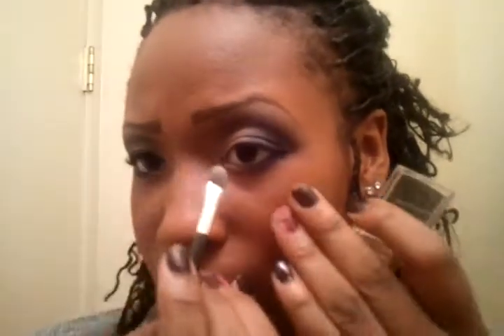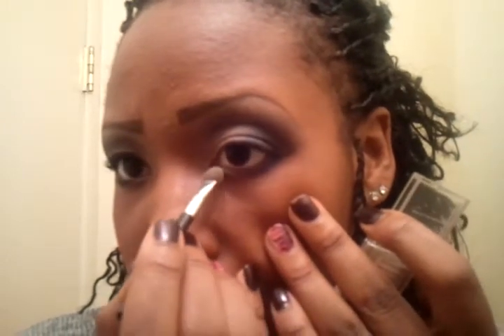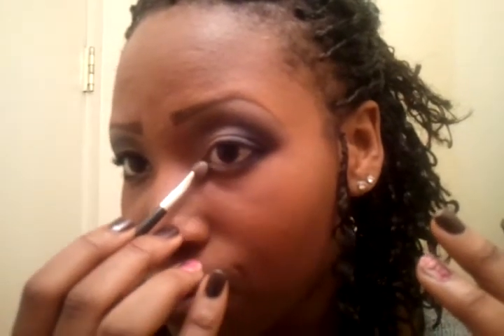RockStar Sophistique (Part III)